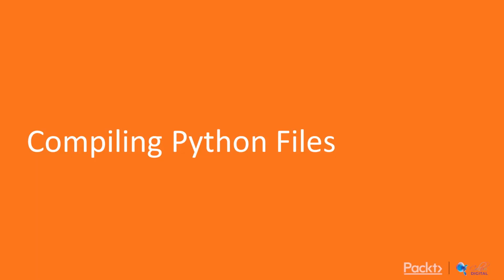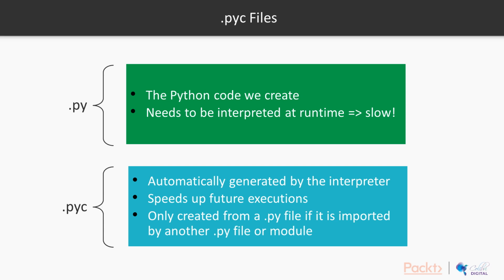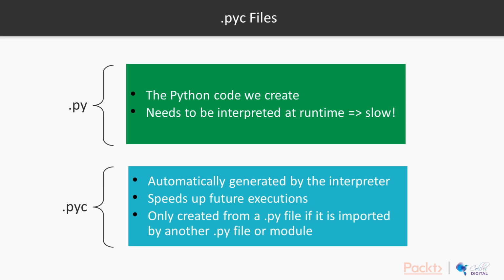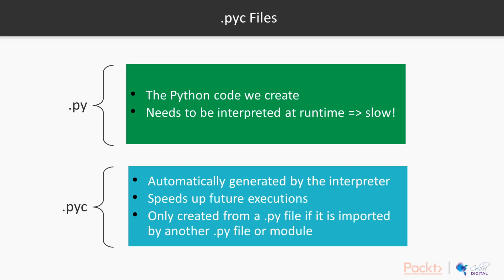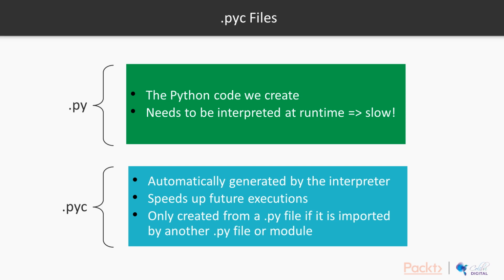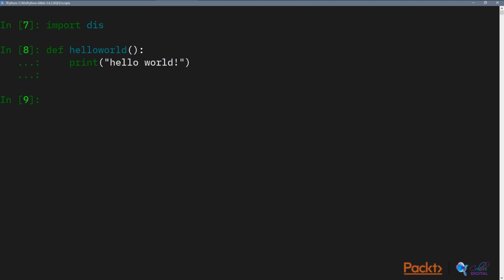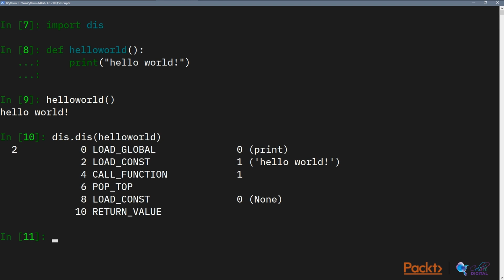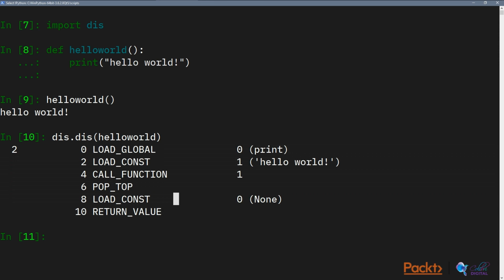Compiling Python Files [Part 28]